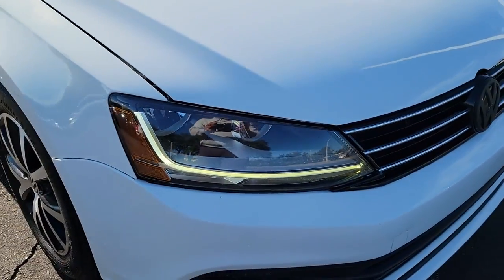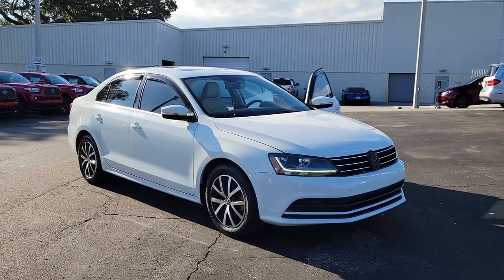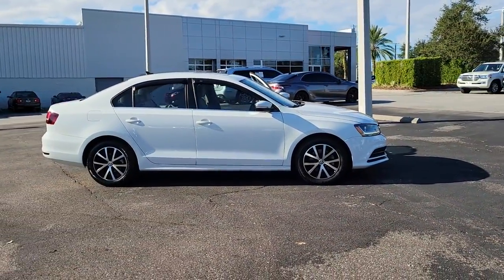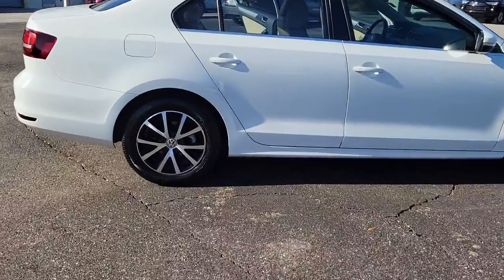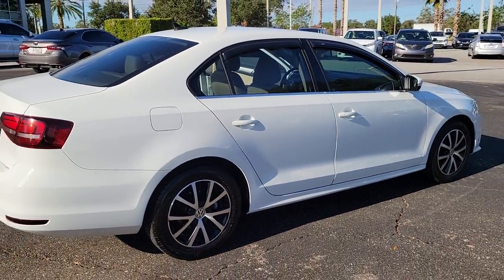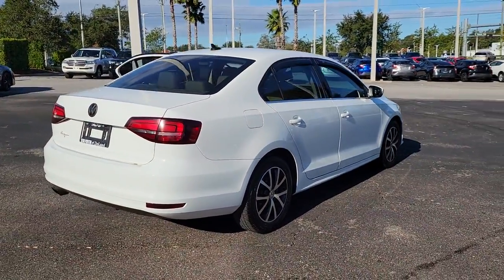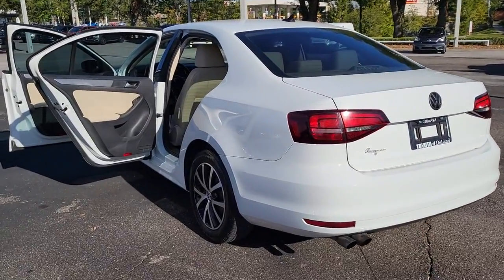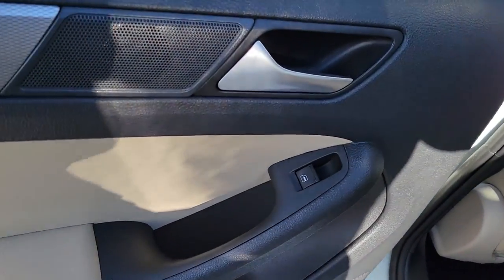2017 Volkswagen Jetta Longwood, Orlando, Lake Mary, Sanford, Daytona Beach, FL NT021312A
White Used 2017 Volkswagen Jetta 1.4T SE available in Longwood, Florida at Parks Toyota. Servicing the Orlando, Lake Mary, Sanford, Daytona Beach, FL area.

Parks Toyota
1701 South Woodland Boulevard

Sophisticated, smart, and stylish, this 2017 Volkswagen Jetta practically sings Puccini. With a Intercooled Turbo Regular Unleaded I-4 1.4 L/85 engine powering this Automatic transmission, you'll delight in the thrilling ease with which you commandeer the highway. It's outfitted with the following options: Window Grid Diversity Antenna, Wheels: 16 Sedona Black Alloy, VW Car-Net Tracker System, Vw Car-Net Selective Service Internet Access, Vw Car-Net Emergency Sos, V-Tex leatherette seat trim, Variable Intermittent Wipers w/Heated Jets, Trunk Rear Cargo Access, Trip computer, and Transmission: 6-Speed Automatic w/Tiptronic . Visit Deland Toyota at 1701 S Woodland Blvd, Deland, FL 32720 today.